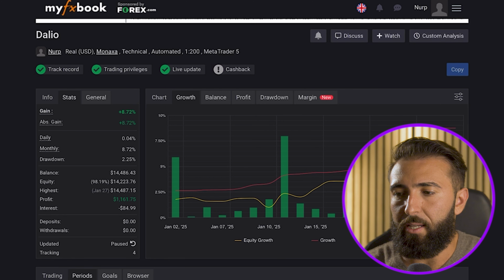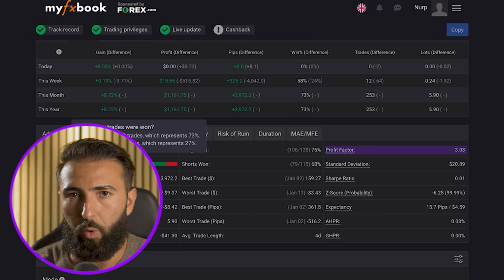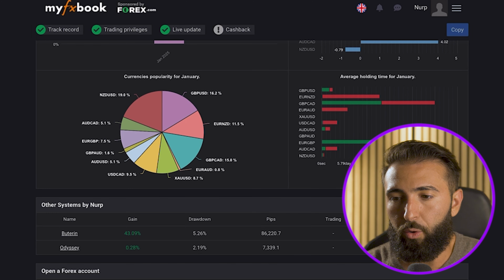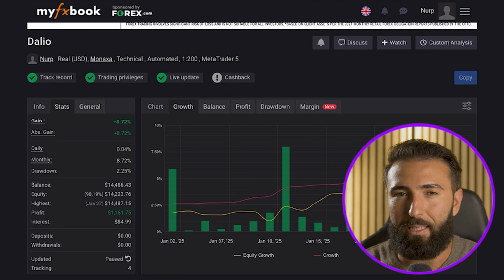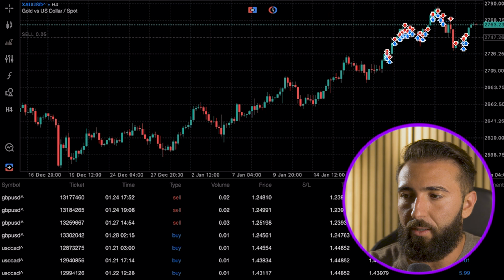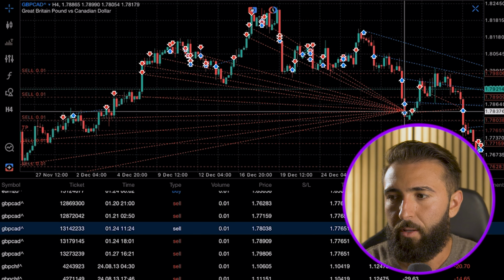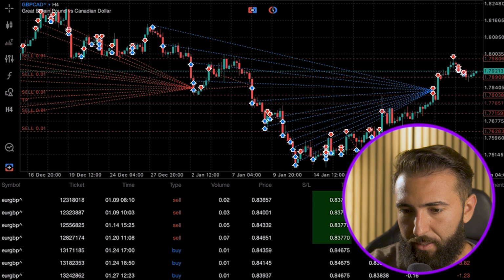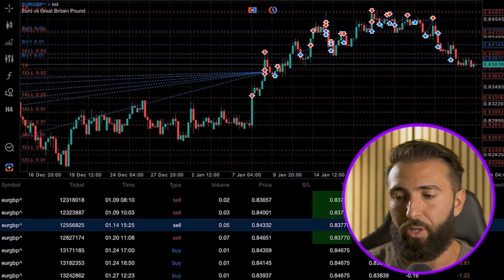How 2 Trading Algorithms Performed Together On One Account